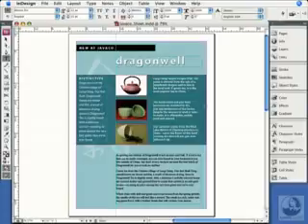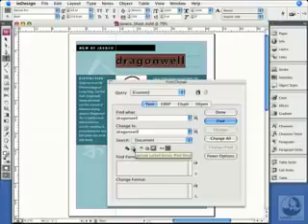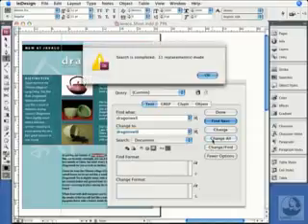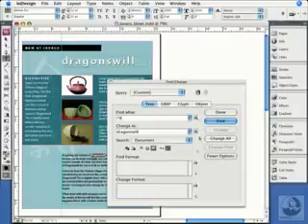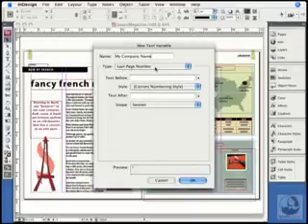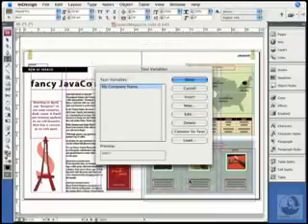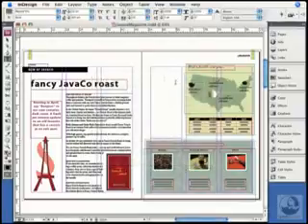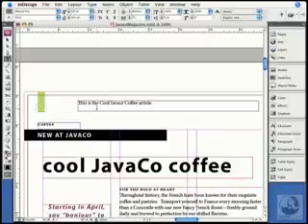เรียน indesign cs3